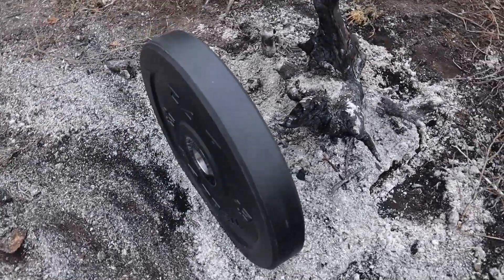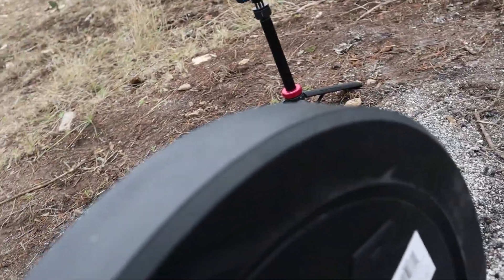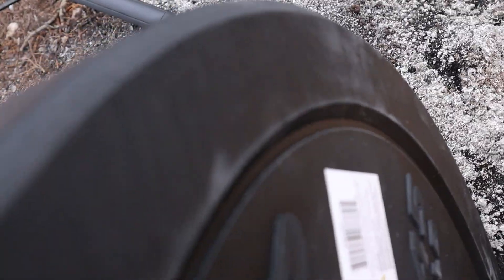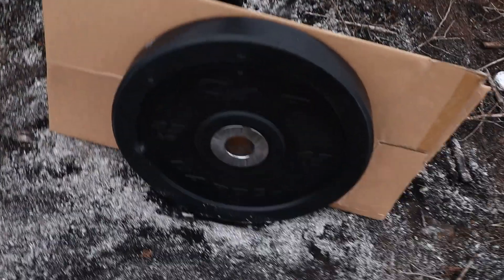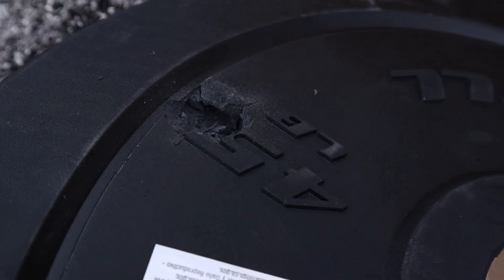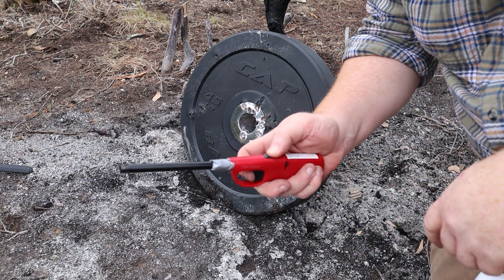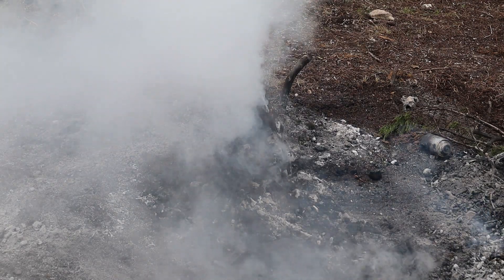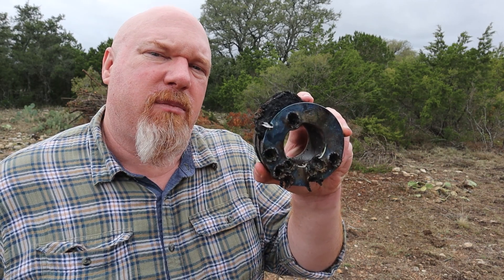Are Barbell Plates Bulletproof? Ballistics Fun!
Who would have thought that the amount of metal in a 45lb Cap barbell weight bumper plate was so small? I did some super serious ballistics testing, that may save your life one day :), on what I thought was a large iron or steel plate covered with a strong rubber. When the bullets started flying and the flames melted away the rubber, I saw how wrong I was. I hope you enjoy the ballistics fun, shooting a few guns and a few different calibers into the bumper plate to see how bulletproof they are. Thanks for watchin!